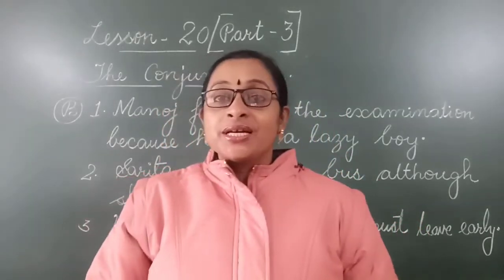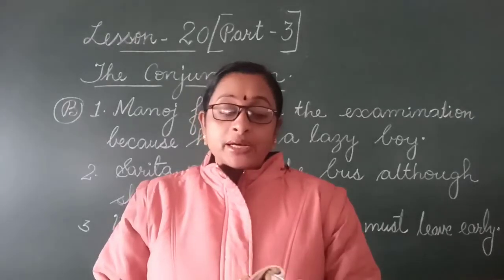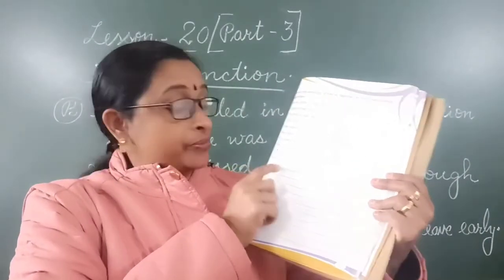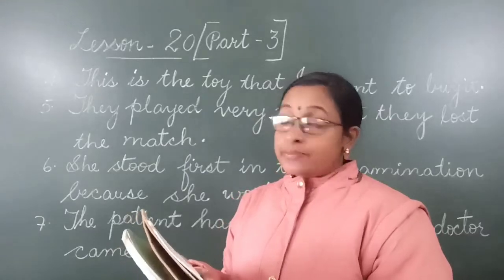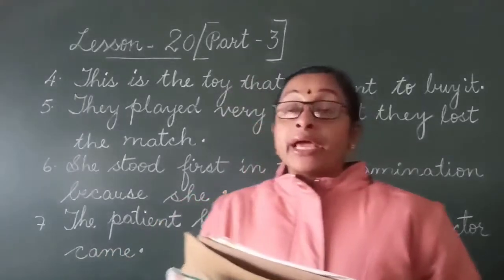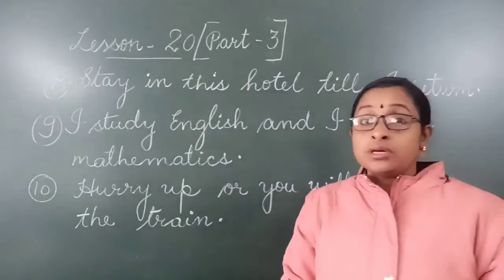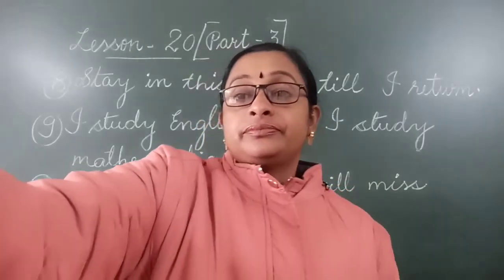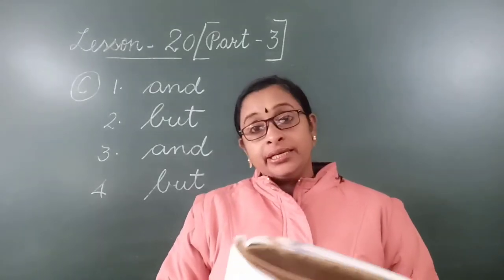Class 2 English 1 Lesson 20 (Part 3)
The Conjunction (Part 3)
By Liji Ittoop